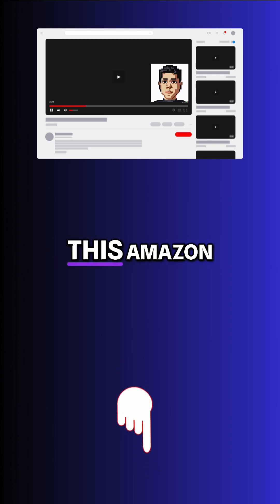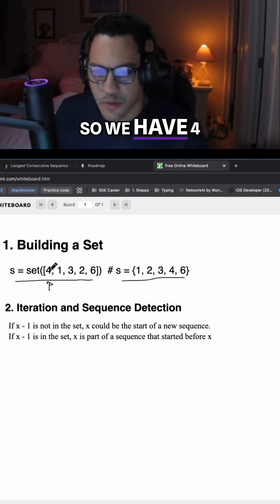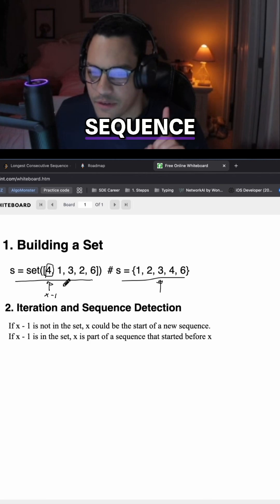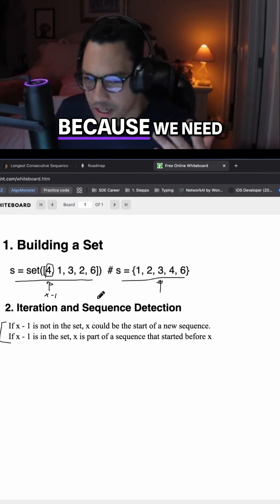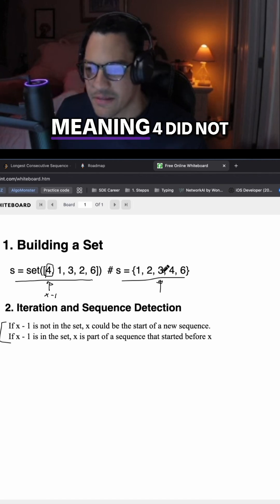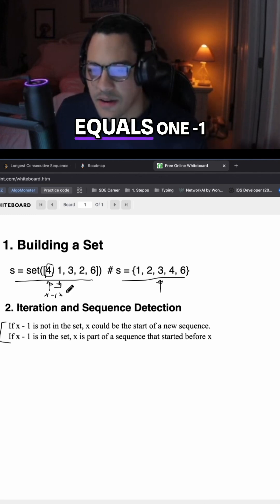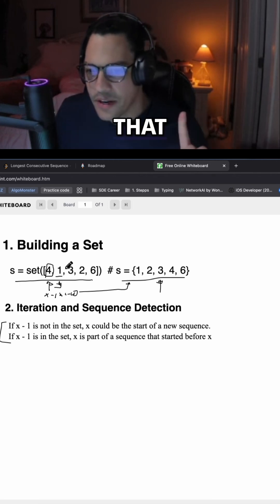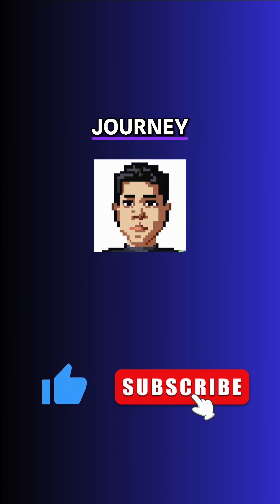Easy way to find: the start of a new consecutive sequence.